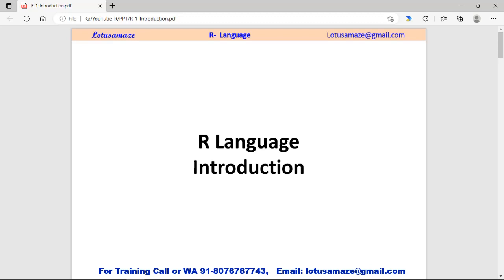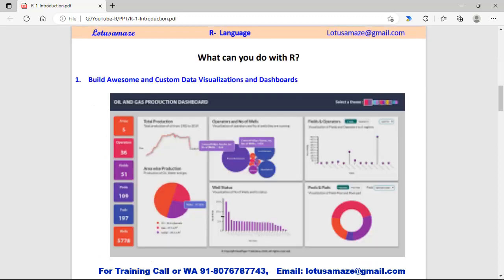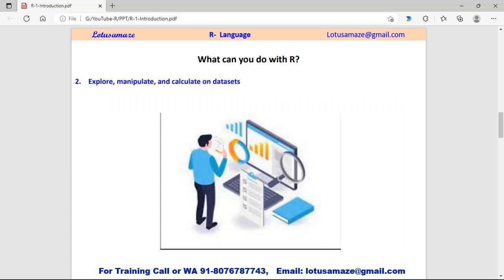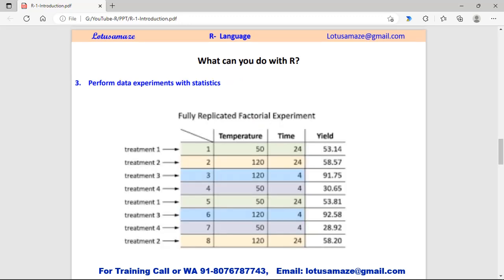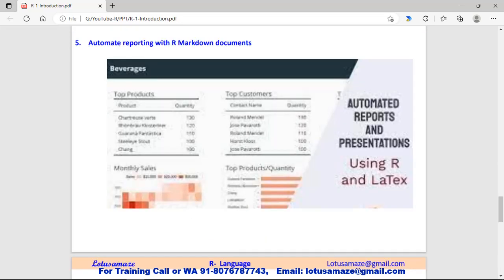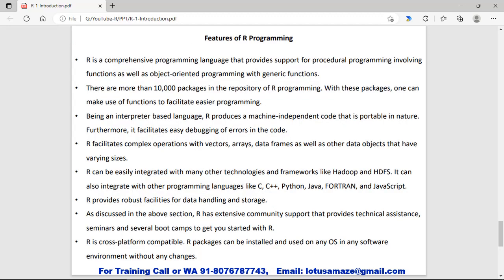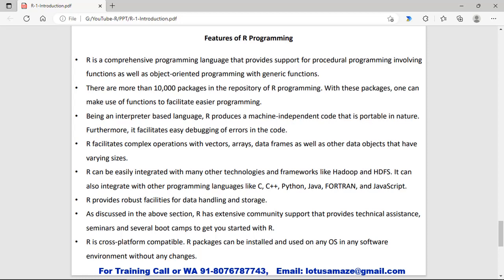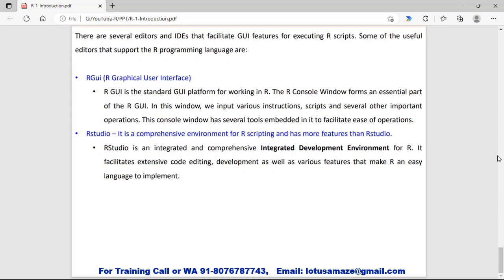R Introduction | R Programming For Beginners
In this video we have explained what is R language and and what is significance of R.